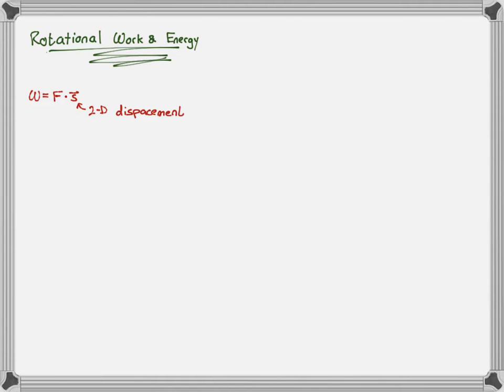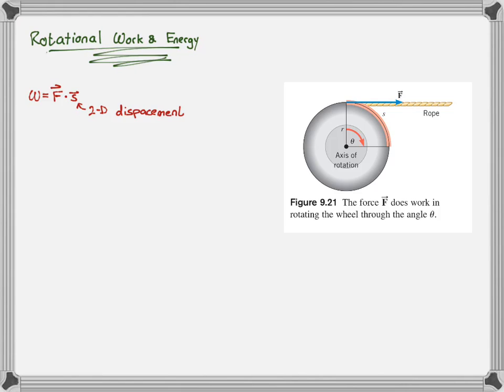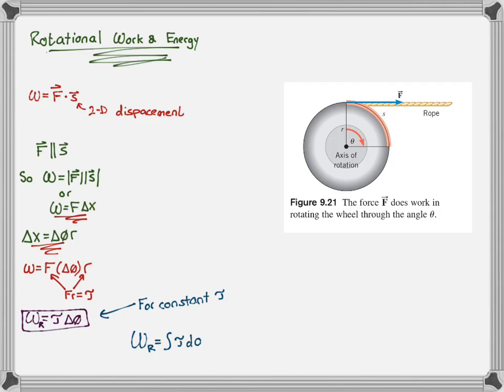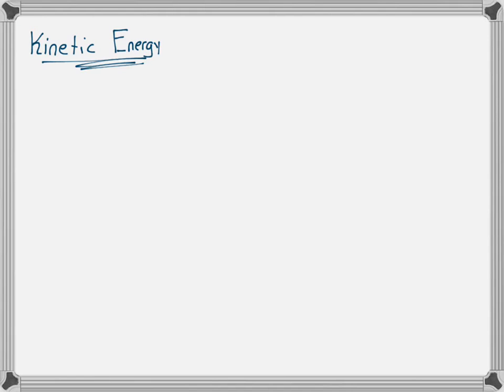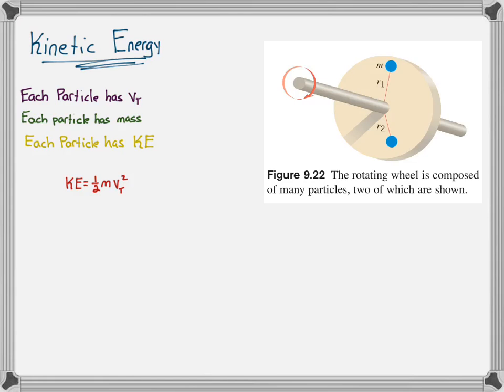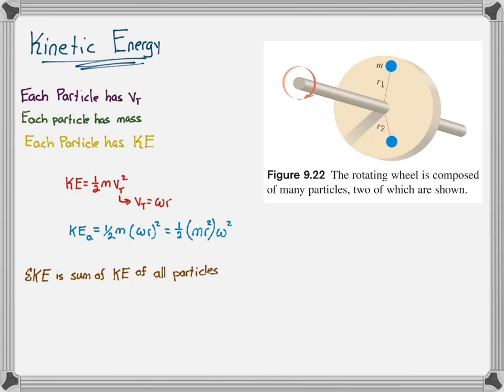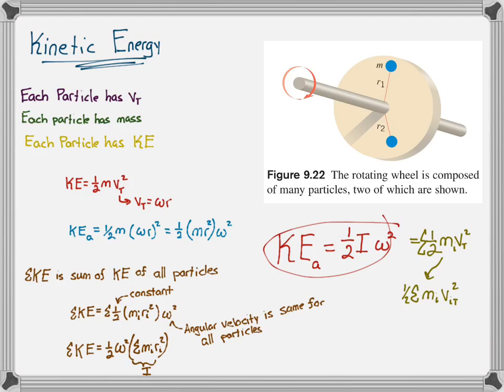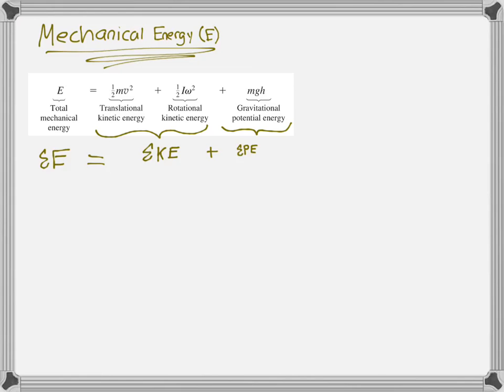(9-5) Rotational Work and Energy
4. Rotational Work and Energy